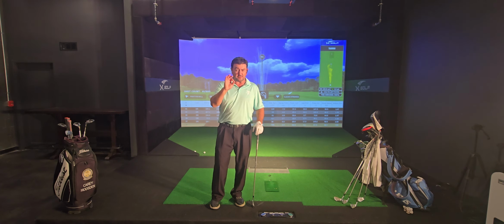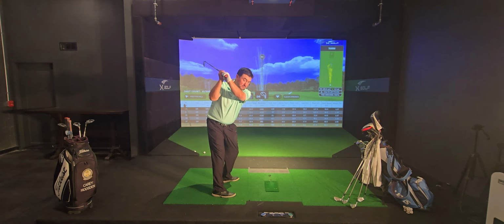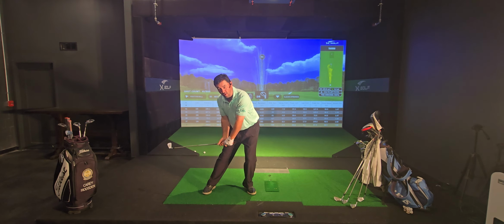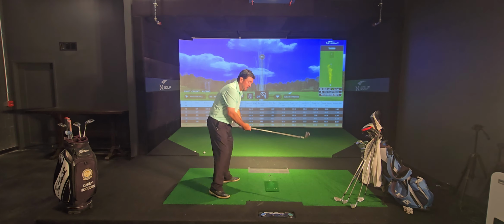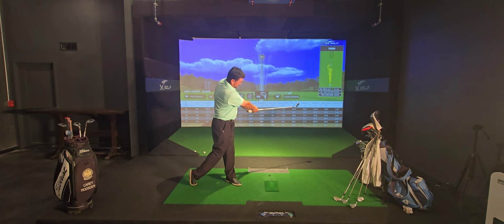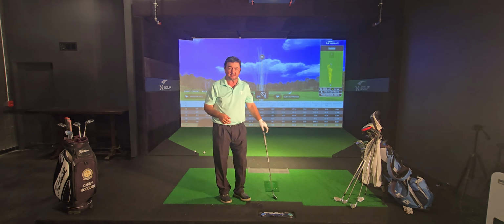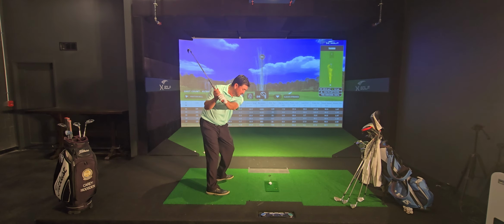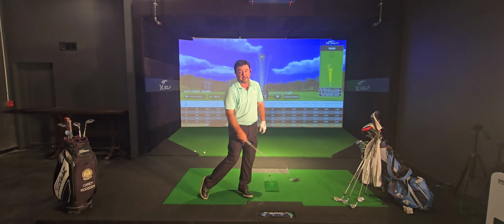How to execute the Proper Hand Path in both the Modern and Classic golf Swings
Carey Hodsden, PGA discusses the Modern "Arm Lift" golf swing vs. the more classic "Rotational" swing and how the Hand Path works for each swing.  This Lesson is imperative for solid ball striking no matter what type of swing you use.